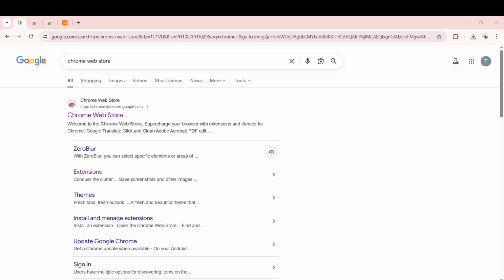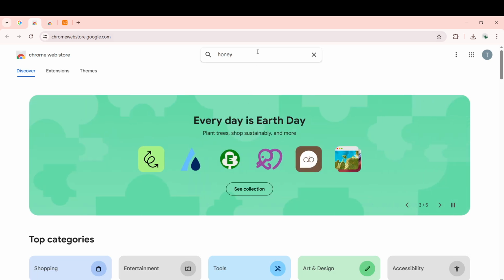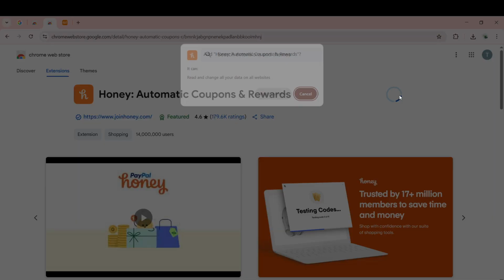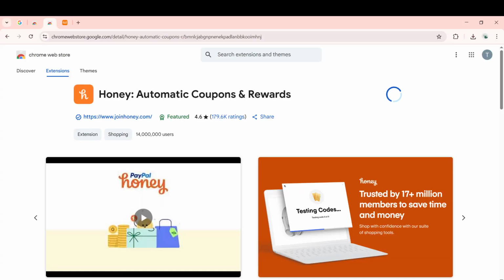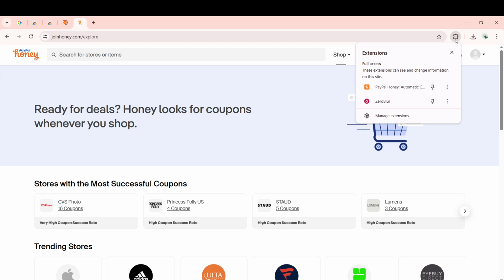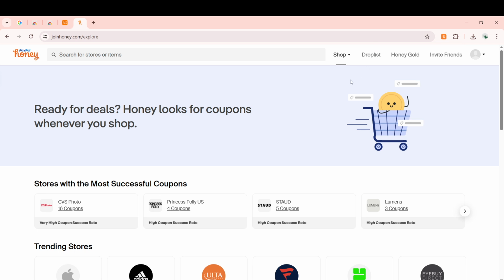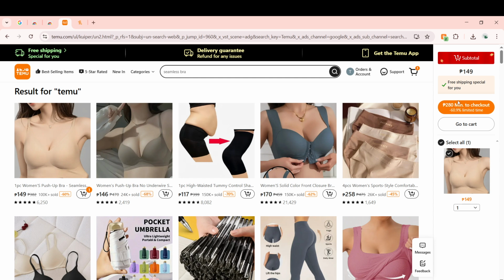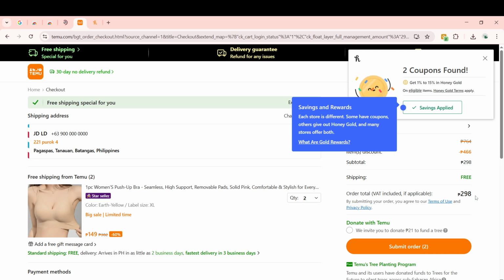How to Use the Honey Chrome Extension [2026 Full Guide]